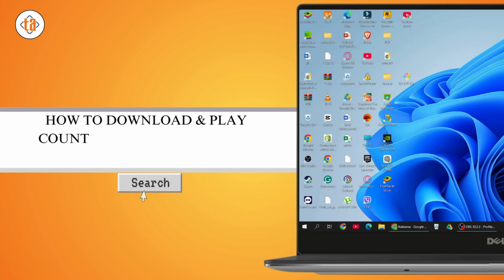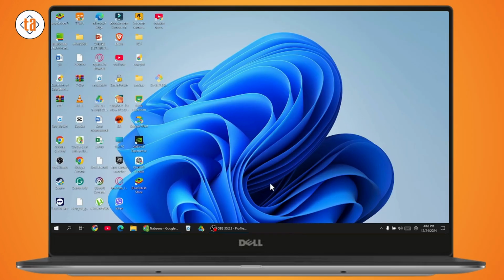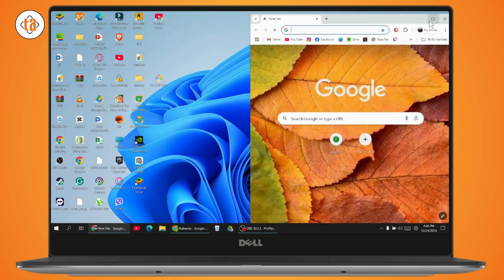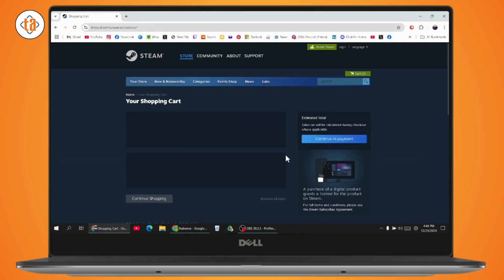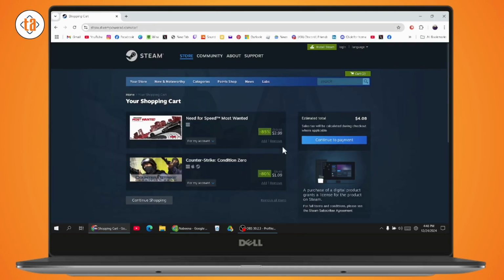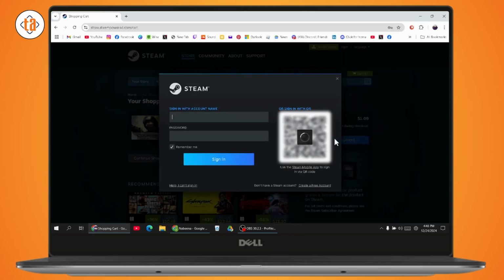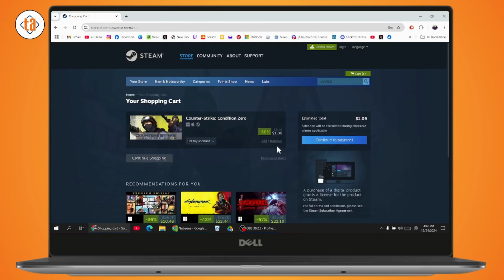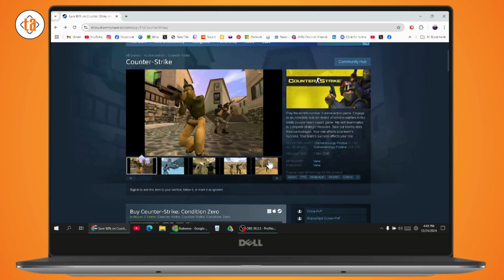🔧COUNTER STRIKE 1.6 | HOW TO DOWNLOAD & PLAY COUNTER STRIKE 1.6 ON PC / LAPTOP🔥(2024)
HOW TO DOWNLOAD & PLAY COUNTER STRIKE 1.6 ON PC OR LAPTOP
how to download counter strike 1.6
how to download counter strike 1.6 on pc
how to download counter strike 1.6 in laptop
how to download counter strike 1.6 for free
how to install counter strike 1.6

Want to download and play Counter Strike 1.6 on your PC or laptop? In this video, we’ll guide you through the simple steps to purchase, download, and install the game so you can start playing right away!

0:00 - Introduction
0:08 - Searching for Counter Strike 1.6 Download
0:20 - Adding the Game to Cart and Viewing Your Cart
0:35 - Proceeding to Payment and Completing the Purchase
0:50 - Downloading and Installing Counter Strike 1.6
1:00 - Conclusion